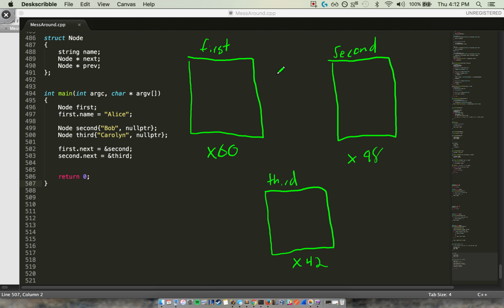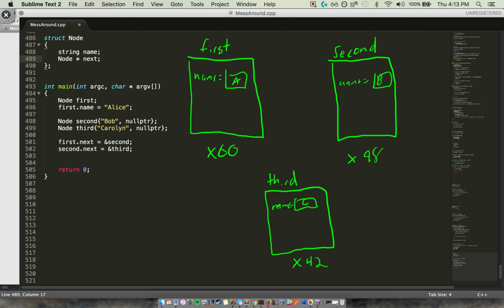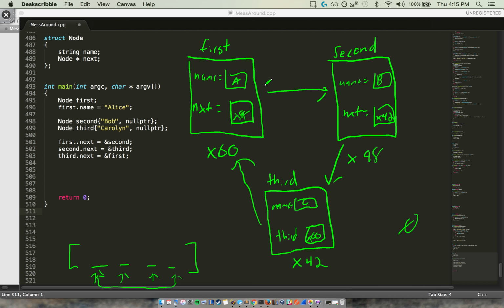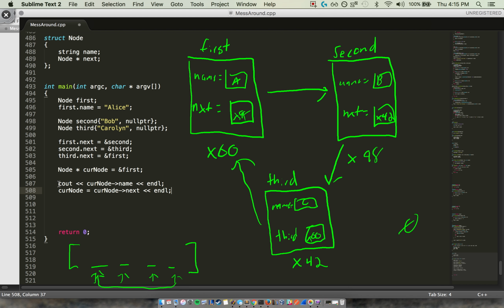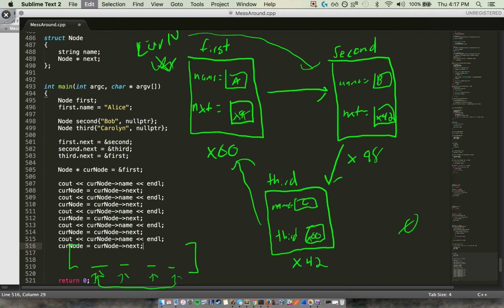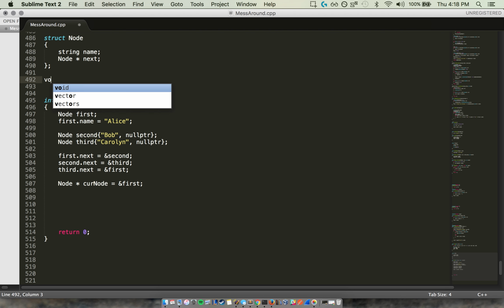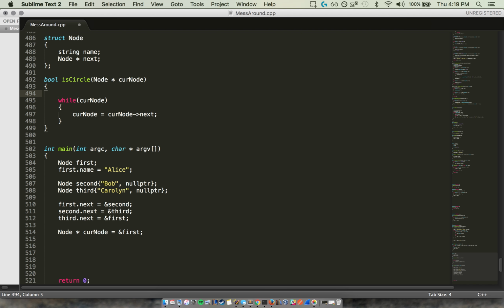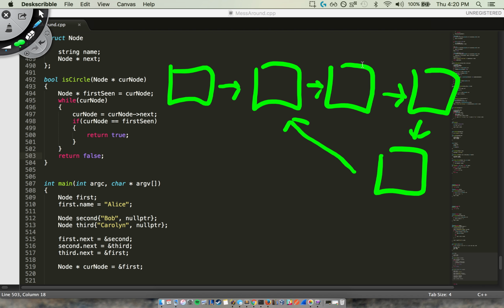Circularly Linked Lists